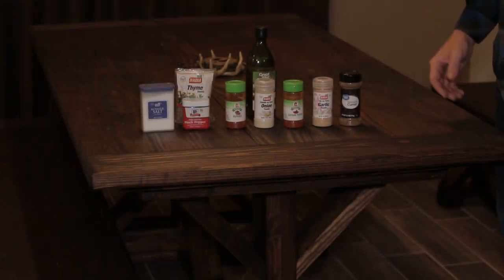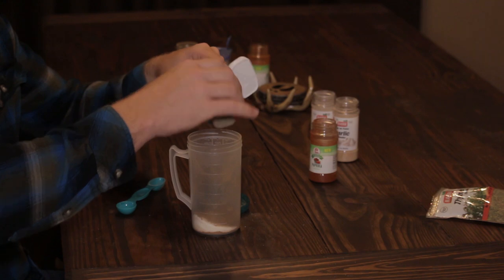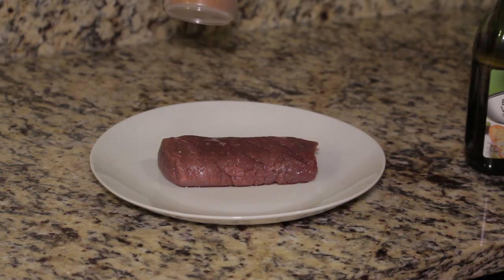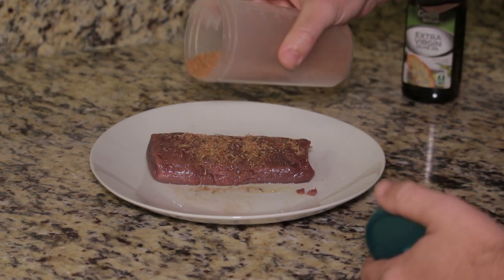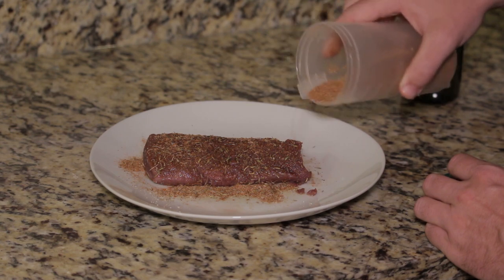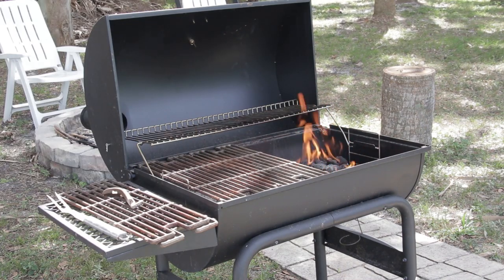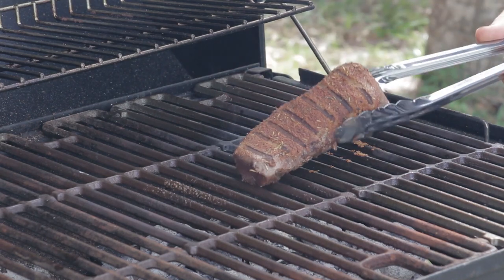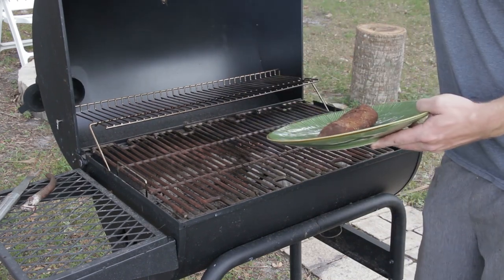Delicious Grilled Venison Backstrap: Must Try Dry Rub Deer Backstrap Recipe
Here is a delicious dry rub recipe that goes perfect with the famous venison backstrap. Follow along as I offer some deer backstrap grilling tips and take you step by step through the dry rub recipe.

Ingredients:
1 teaspoon cayenne pepper
2 tablespoon kosher salt
1 tablespoon ground cumin
1 tablespoon black pepper
2 teaspoon garlic powder
2 teaspoon onion powder
1 tablespoon thyme
1 tablespoon paprika

Recipe yield roughly 1/2 cup of dry rub